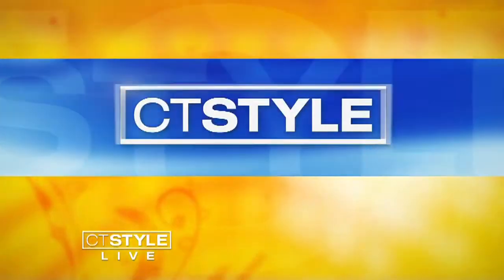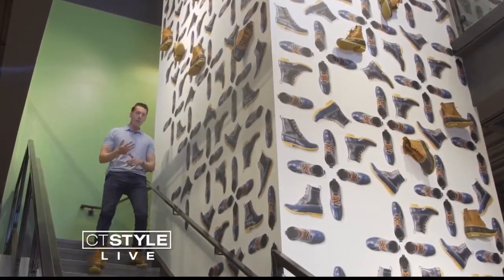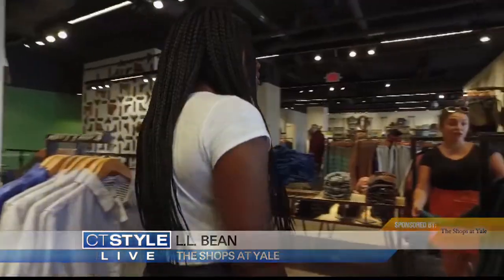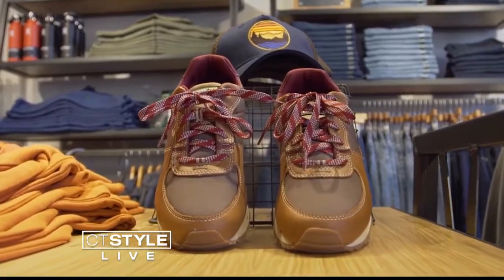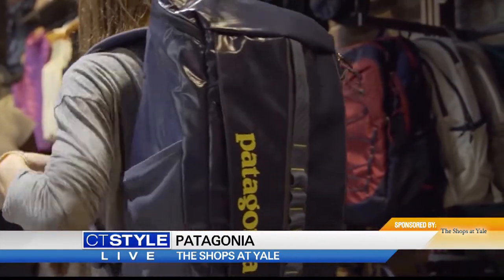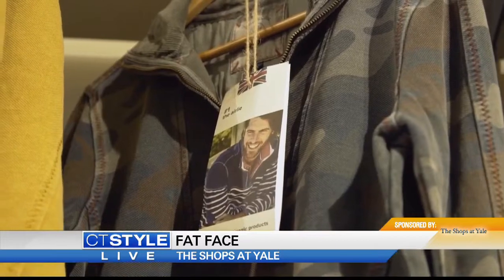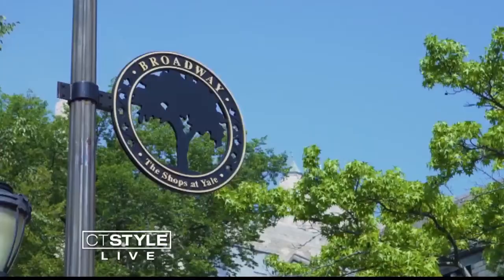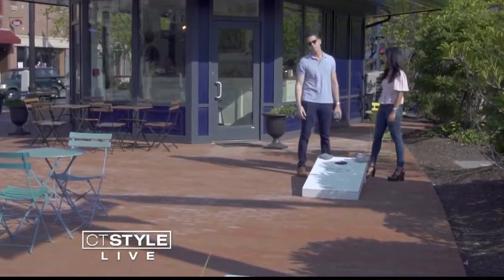Cruisin' Connecticut - The Shops at Yale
Ryan Kristafer takes you on a "back-to-school" shopping adventure at The Shops at Yale in downtown New Haven, Shop, dine, and explore unique boutiques, retailers, eateries, and more in the heart of downtown New Haven.